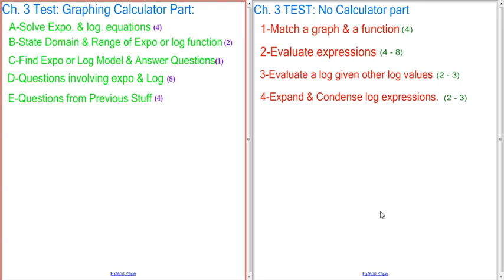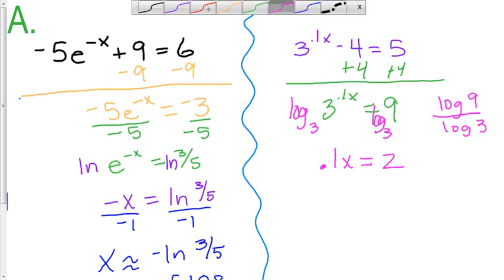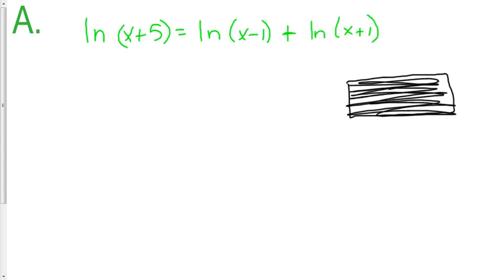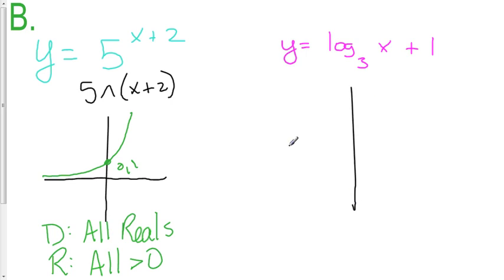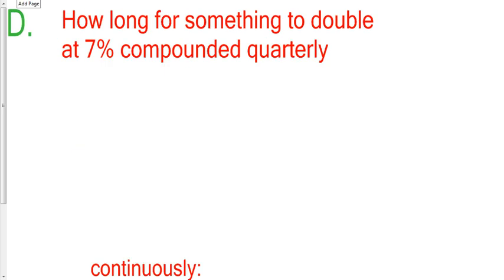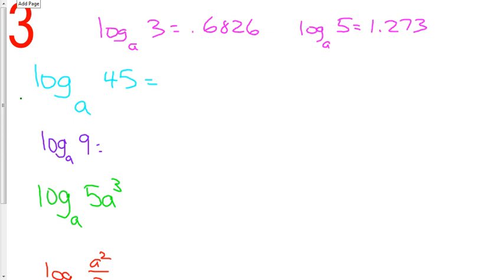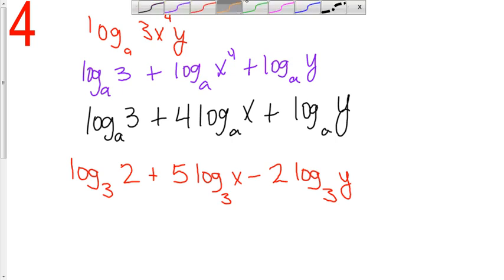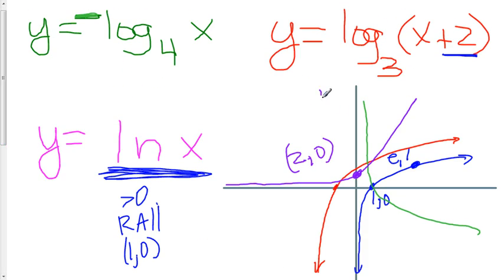Pre-Calculus Ch. 3 Review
Review problems from Ch. 3